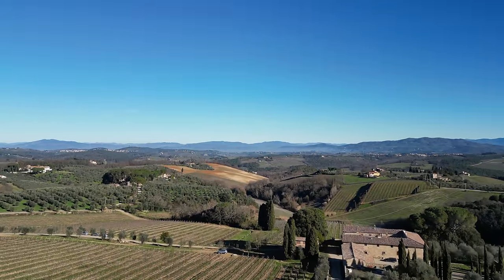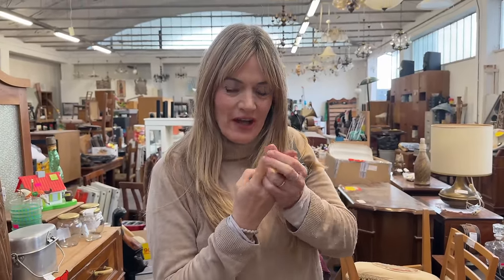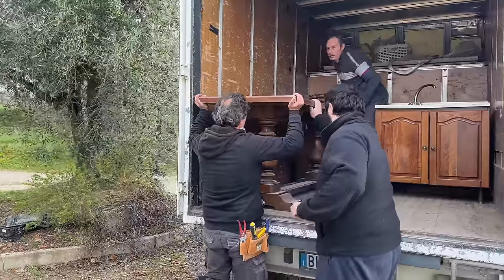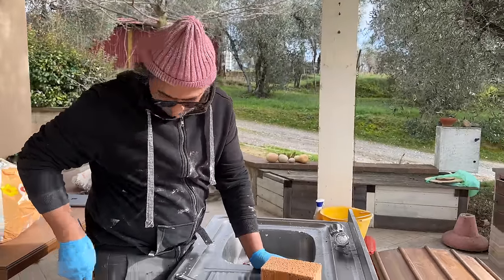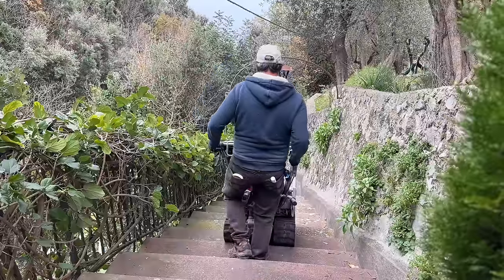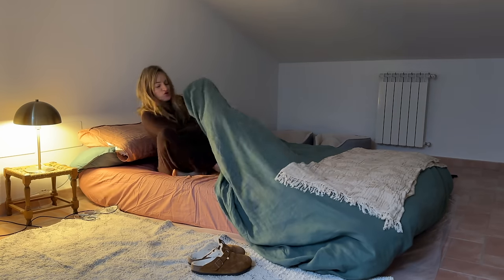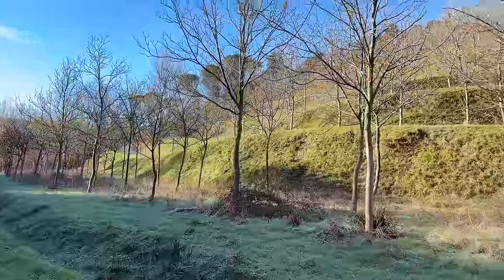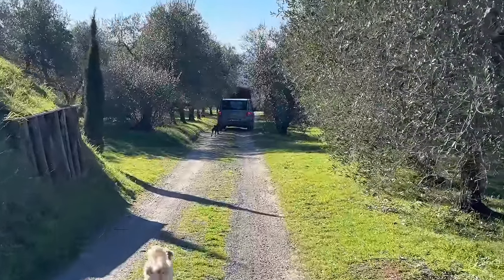WE'RE MOVING IN & BIG DELIVERY DAY! | Tuscan Diaries EP 3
We recently bought a house in Tuscany. We will be dividing our time between the Amalfi Coast and Tuscany, alternating every 2-3 months for now. We are not selling our Positano home, we will be back there in late March. Our blind cat Itty Bitty Kitty is being looked after by our nephew who lives upstairs and is in good company with Not-My-Cat and Not-My-Kitten.

Amazon Canada

My recipe and story book is available to purchase here, as is my guide to Positano with info on how to get here, where to stay, what to eat and what to do